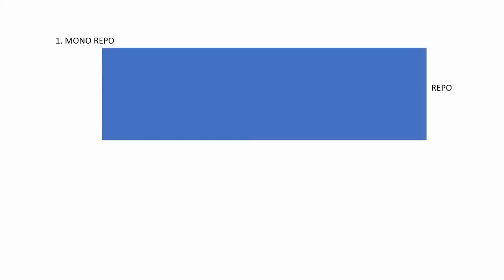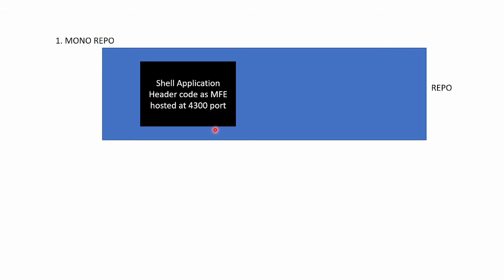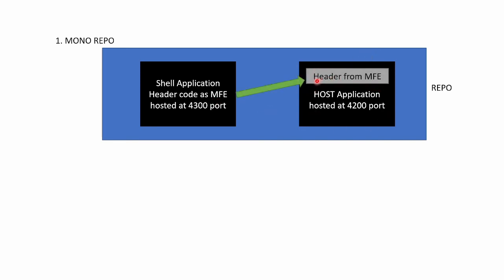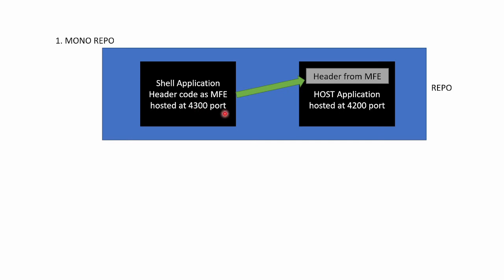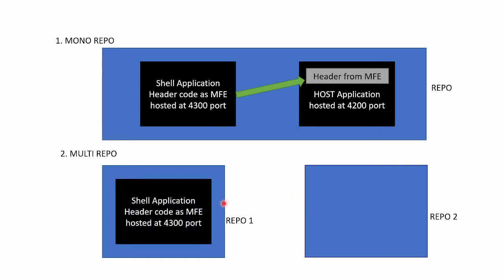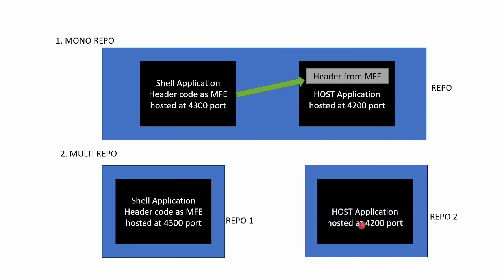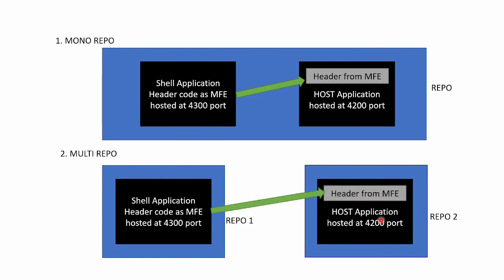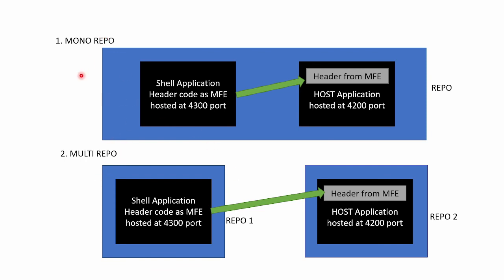2. Mono Repo | Multi Repo | Types of Microfrontend | Microfrontend Tutorial | Amar Kumar Ram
In this video, I have explained types of microfrontend that is MFE. Based on repo structure it is of two types: 1. Mono Repo and 2. Multi Repo